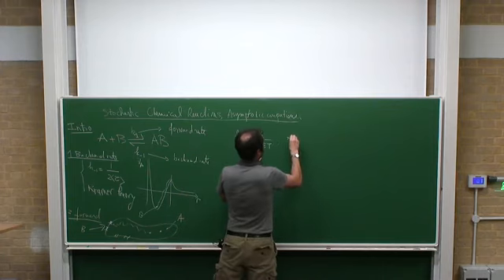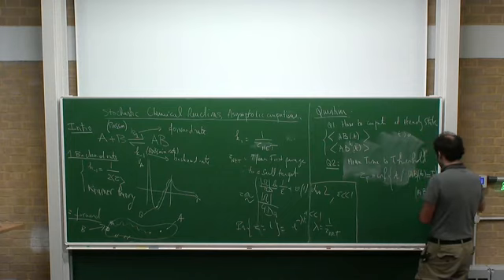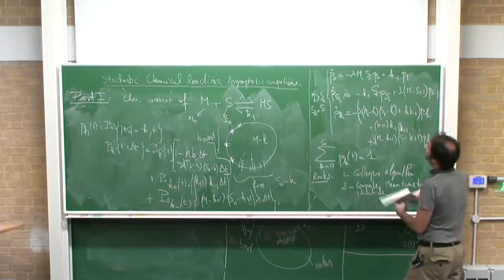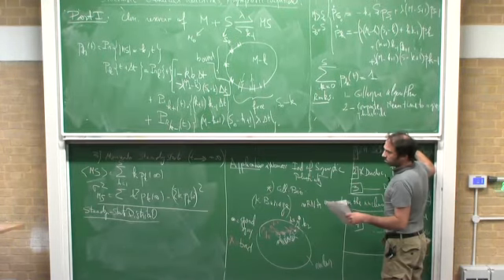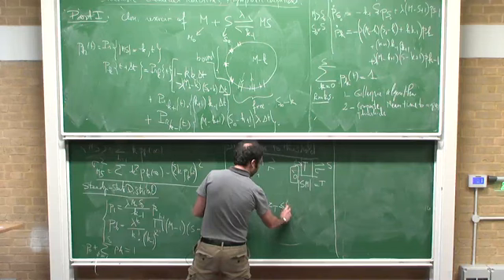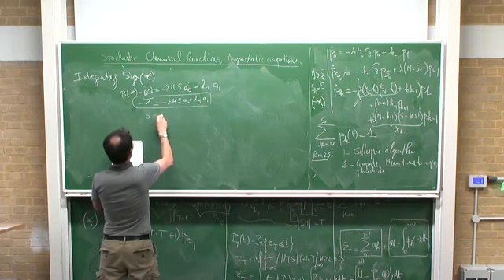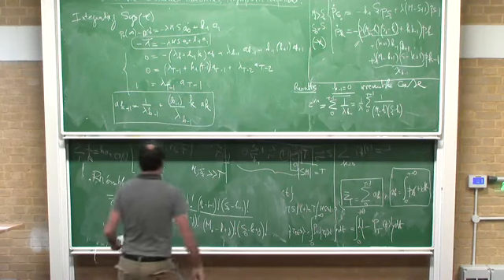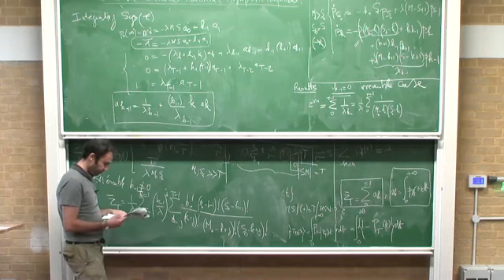Prof. David Holcman | Lecture 12: (U. of Cambridge): Stochastic chemical reactions: modelling and...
Title: Lecture 12: (U. of Cambridge): Stochastic chemical reactions: modelling and analysis
Speaker: Professor David Holcman (CNRS - Ecole Normale Superieure Paris)
Date: 13th May 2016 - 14:30 to 15:30